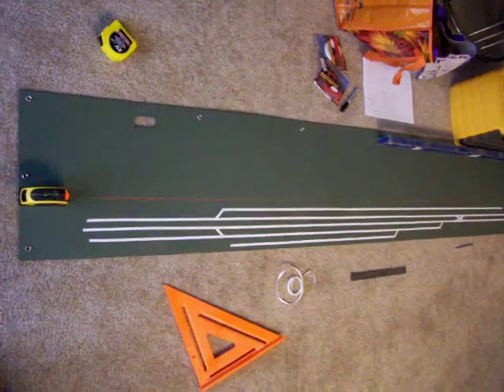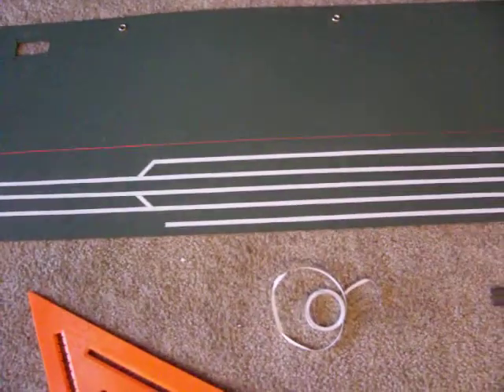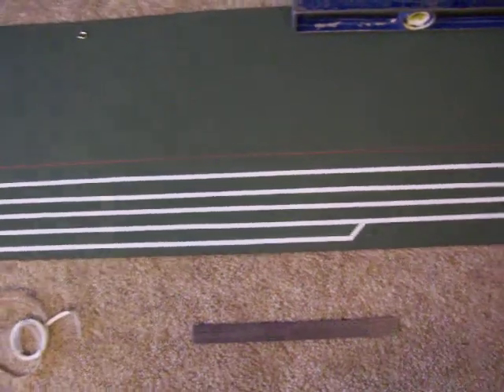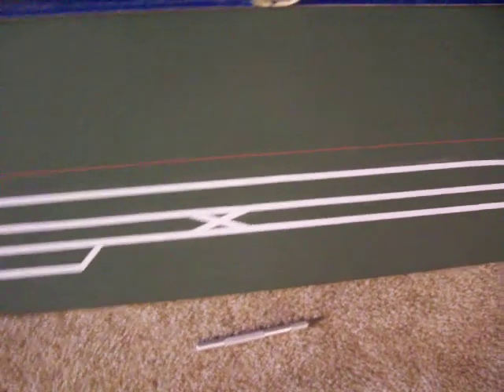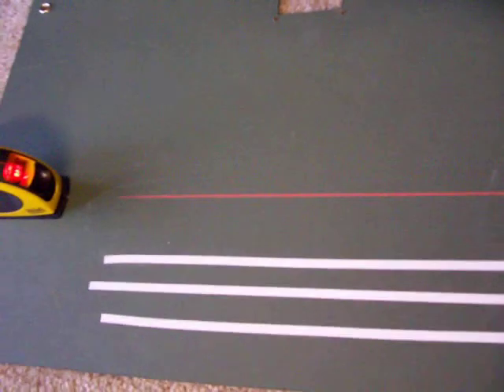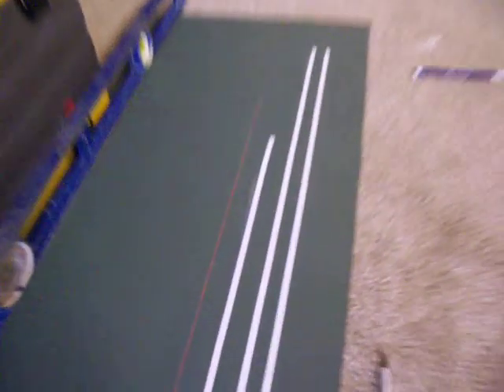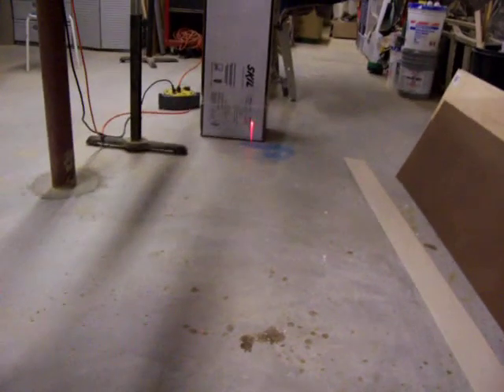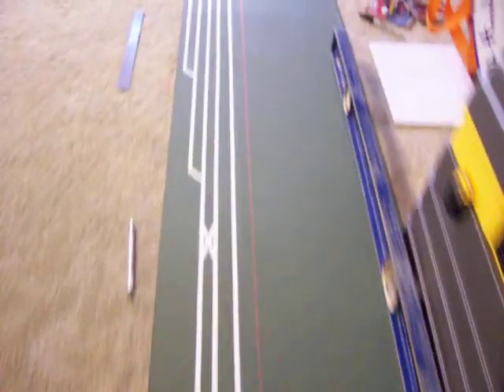Main Yard Control Panel Schematic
This is the beginning of the schematic for the control panel for the main yard.  I am using 1/4" pinstriping tape from PEP Boys.  The lines are on 1" centers.  I put a dot at each end of the panel, then lined up a laser level line to mark where the tape is to go.  Just tape right along the laser line and you have it perfectly straight.  The angles for the turnouts are at 45 degrees.  Once the SPDT toggles show up this control panel will be complete.  Look for a video of the complete panel on my homepage.